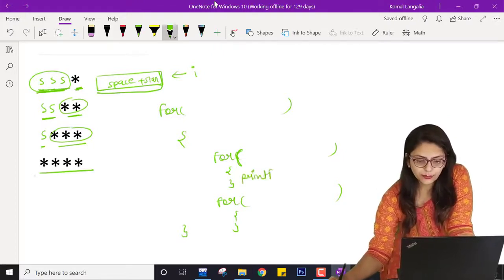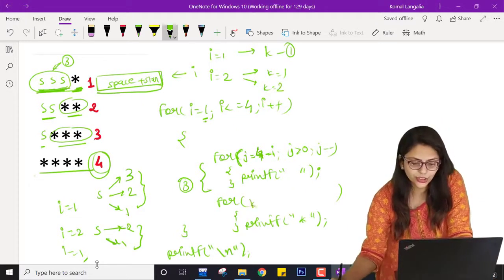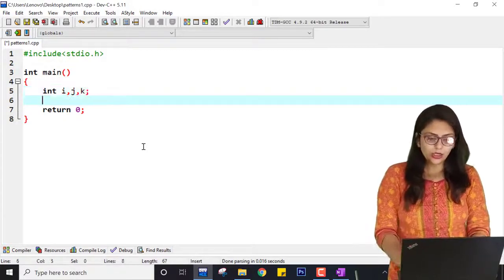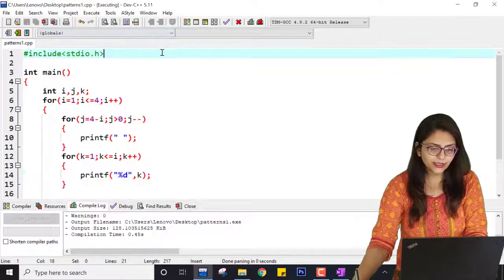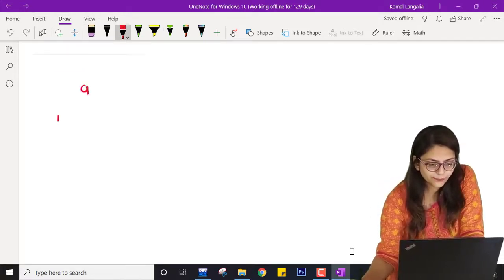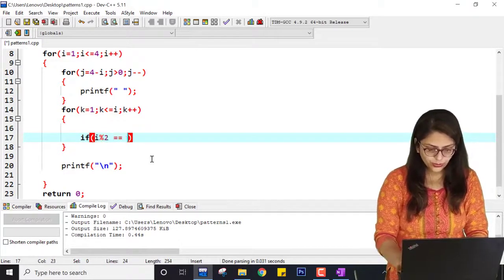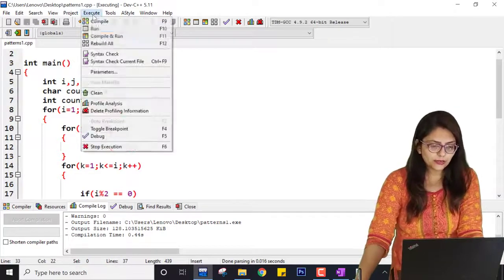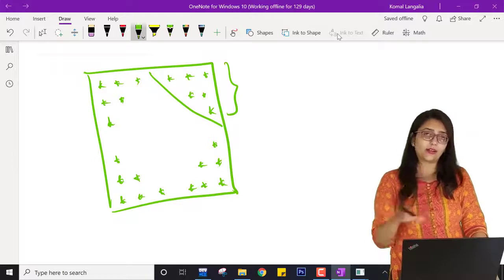Lec - 43_Patterns Part 4 | Programming for problem solving | FY Engineering